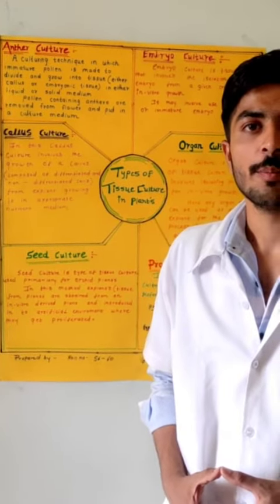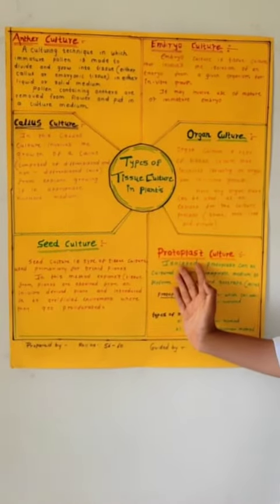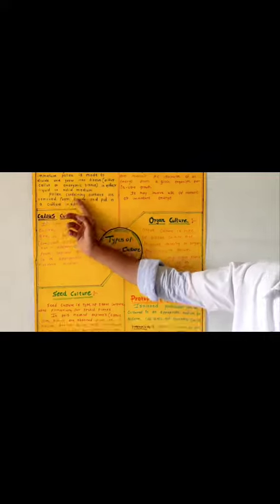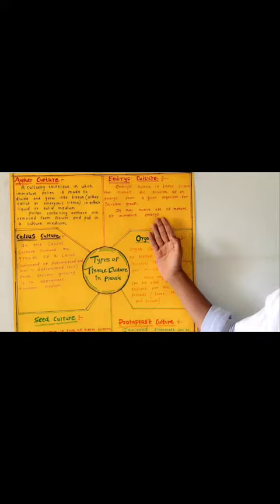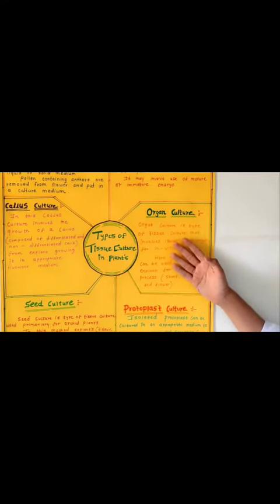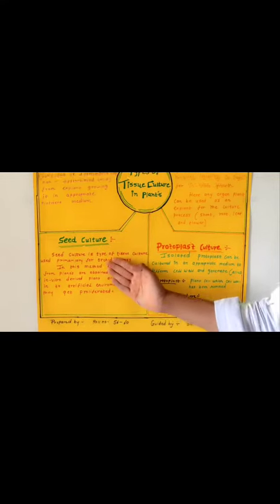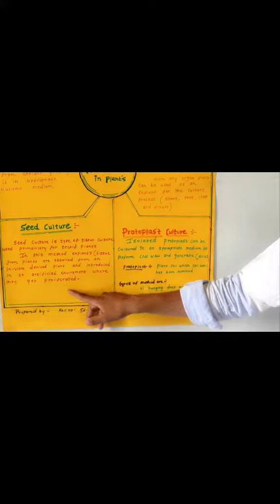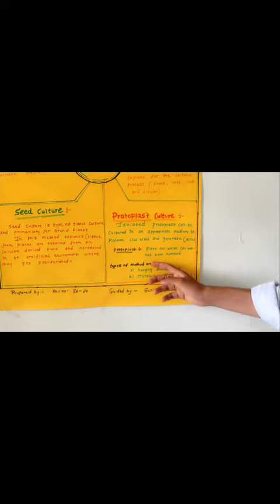Types of plant tissue culture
in this video we are gonna susy various types of plant tissue culture